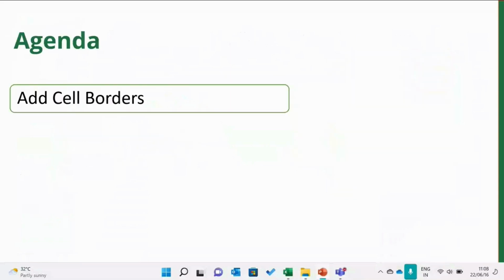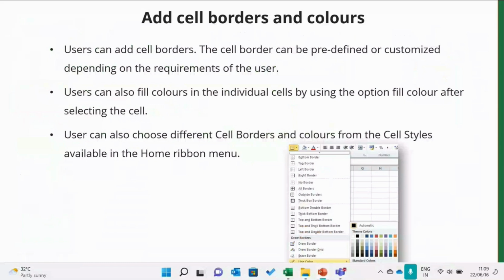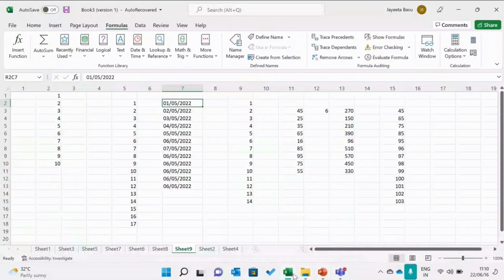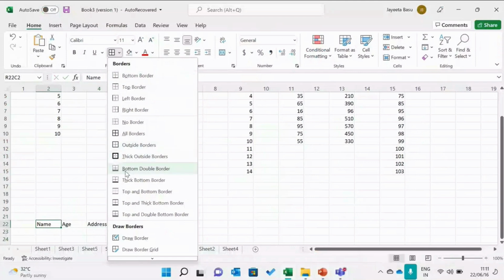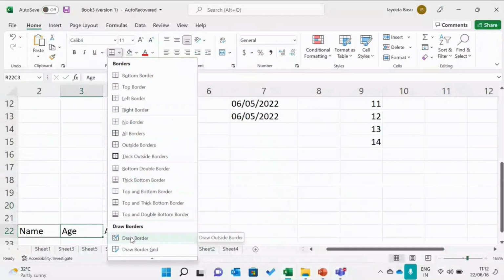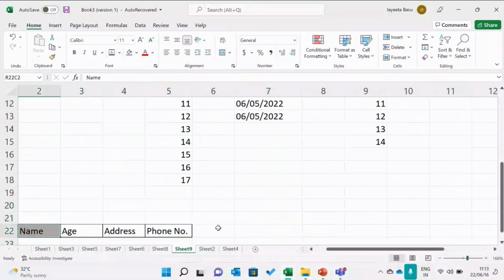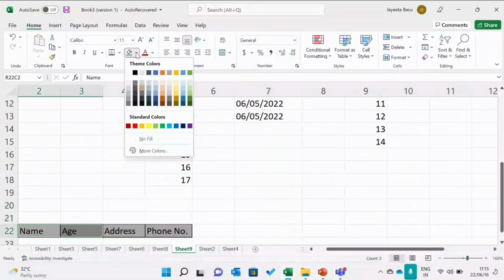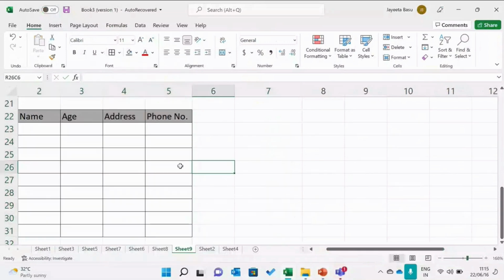24 Microsoft Excel Tutorial for Beginners : Cell Borders and Colours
"Welcome to our Microsoft Excel Tutorial for Beginners! In this video, we'll explore how to use cell borders and colors to enhance the appearance of your spreadsheets. Cell borders and colors are essential for organizing data, making your spreadsheets visually appealing, and highlighting important information. Whether you're new to Excel or looking to improve your formatting skills, this tutorial will guide you through the process of using borders and colors effectively.

### What You'll Learn in This Tutorial:

1. **Introduction to Cell Borders and Colors:**
   - **Overview:** Understand the importance of cell borders and colors in making your data more readable and organized.
   - **Benefits:** Discover how borders and colors can help emphasize key data points and improve the overall presentation of your spreadsheets.

2. **Applying Cell Borders:**
   - **Basic Borders:** Learn how to add and customize basic cell borders to define and separate different sections of your spreadsheet.
   - **Border Styles:** Explore various border styles (solid, dashed, dotted) and how to apply them to suit your needs.
   - **Border Thickness:** Adjust border thickness to enhance visibility and focus on specific data areas.

3. **Using Cell Colors:**
   - **Fill Colors:** Discover how to apply fill colors to cells to highlight important information or categorize data visually.
   - **Color Schemes:** Learn how to choose and apply color schemes that improve readability and match your spreadsheet’s theme.
   - **Gradient Fills:** Explore how to use gradient fills for a more dynamic and visually appealing look.

4. **Advanced Techniques:**
   - **Conditional Formatting:** Use conditional formatting to automatically apply borders and colors based on specific conditions or rules.
   - **Custom Colors:** Learn how to create and apply custom colors to fit your branding or specific formatting needs.

5. **Practical Examples:**
   - **Real-World Applications:** See examples of how cell borders and colors can be used in various types of spreadsheets, including financial reports, project tracking, and data analysis.
   - **Before and After:** Compare cells with basic formatting to those with advanced borders and colors to see the impact of these techniques.

### Why Learn About Cell Borders and Colors?

Mastering cell borders and colors is crucial for creating well-organized and visually appealing spreadsheets. By learning how to apply and customize these features, you can make your data stand out, enhance its readability, and present it more professionally. This tutorial will equip you with the skills needed to effectively use borders and colors in your Excel spreadsheets.

**Hooks:**
- "Want to make your Excel spreadsheets more visually appealing? Learn how to use cell borders and colors to enhance your data presentation in our beginner-friendly tutorial!"
- "New to Excel? Discover how to apply and customize cell borders and colors to make your spreadsheets stand out and improve readability!"
- "Transform your spreadsheets with professional cell borders and colors! Watch our step-by-step guide to get started."

1. **Introduction to Cell Borders and Colors:**
   - **Overview:** Learn why cell borders and colors are important for organizing and highlighting data in your spreadsheets.
   - **Benefits:** Discover how applying borders and colors can improve readability and presentation.

2. **Applying Cell Borders:**
   - **Basic Borders:** Follow our step-by-step guide to add and customize cell borders, including how to separate and define different sections.
   - **Border Styles:** Explore different border styles such as solid, dashed, and dotted, and how to apply them effectively.
   - **Border Thickness:** Adjust border thickness to enhance visibility and focus on important data areas.

3. **Using Cell Colors:**
   - **Fill Colors:** Learn how to apply fill colors to cells to highlight or categorize information visually.
   - **Color Schemes:** Discover how to select and apply color schemes to match your spreadsheet’s theme and improve readability.
   - **Gradient Fills:** Explore the use of gradient fills for a more dynamic and visually engaging look.